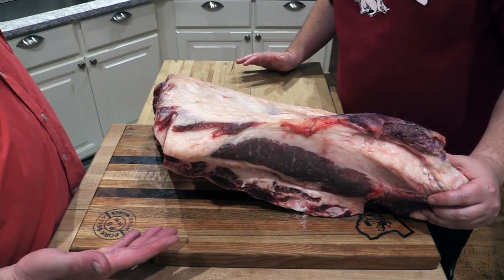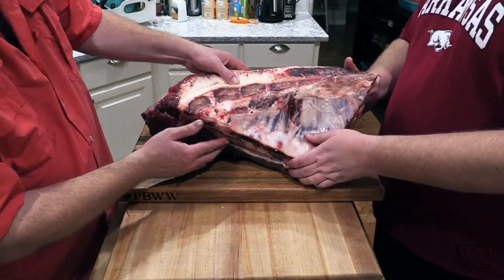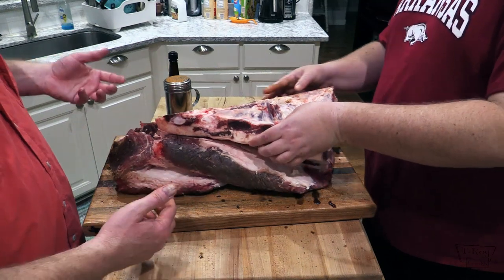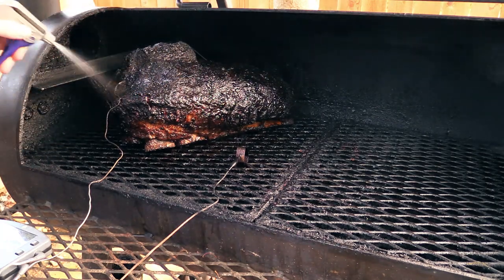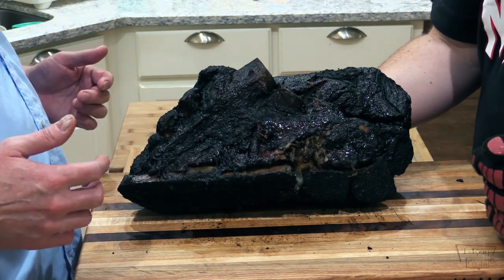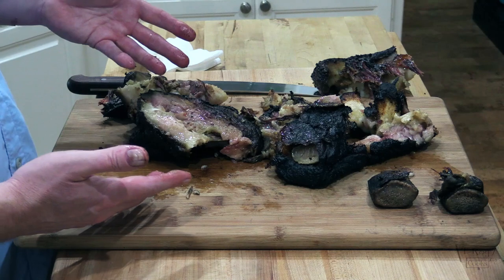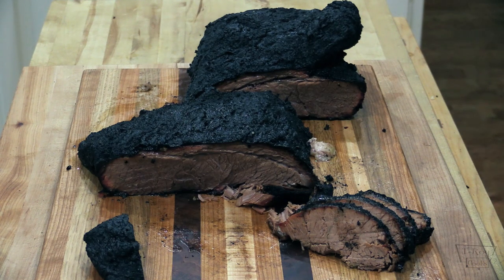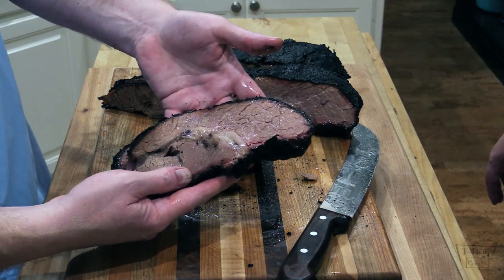Bone-In Brisket with Special Guest: Baby Back Maniac!!!!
26 pound Beef Bone-In Brisket smoked low & slow on the Yoder Wichita offset smoker using Black Ops Rub from Oakridge BBQ.

Weber Smokey Mountain 22.5 inch:

Kamado Joe

Weber Charcoal Chimney Starter:

River Country Thermometer:

Yeti Coolers Rambler Colster 12 oz:

Grill Beast BBQ Grilling Cooking Gloves:

Canon G40 Camcorder: